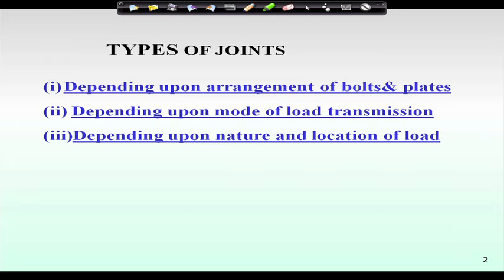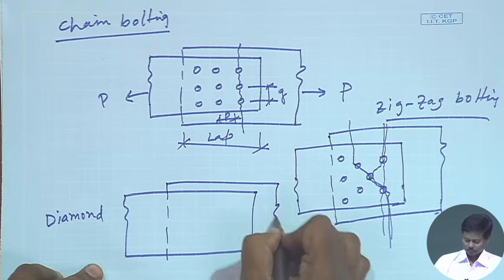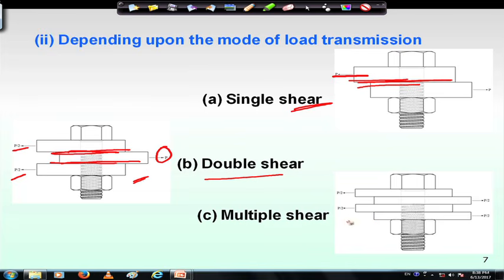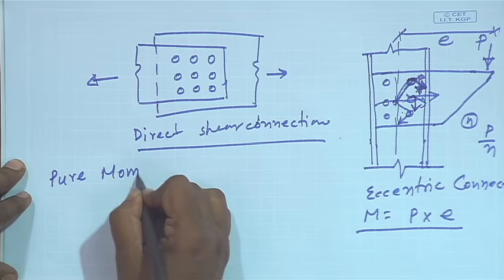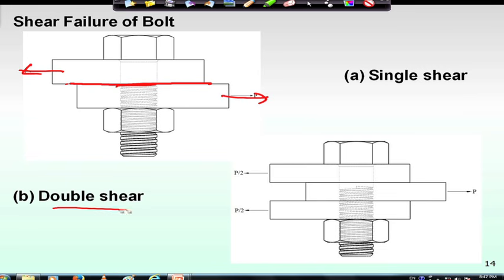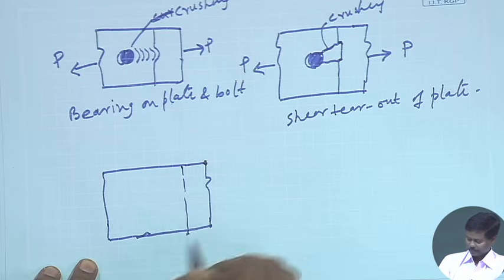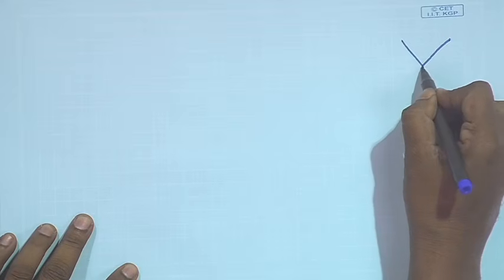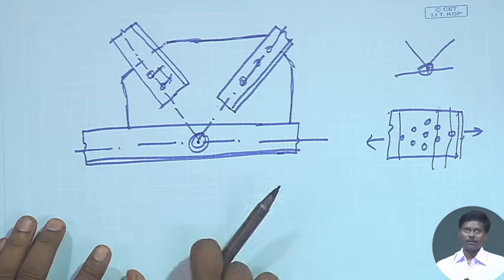Lecture 5 : Introduction to Bolt Connections